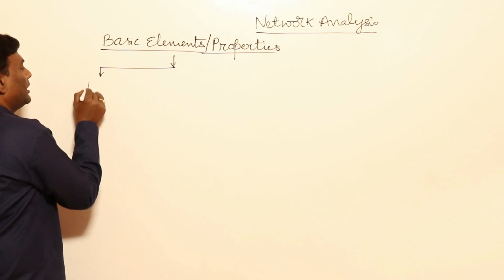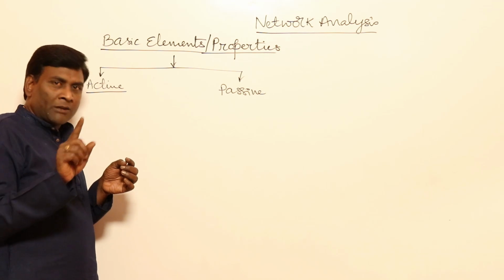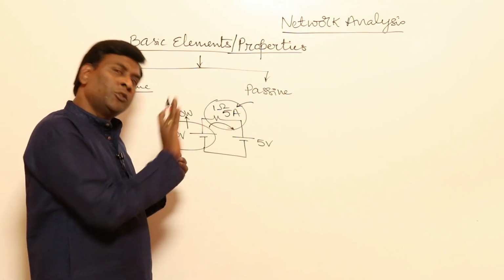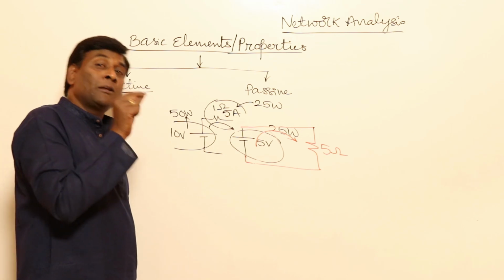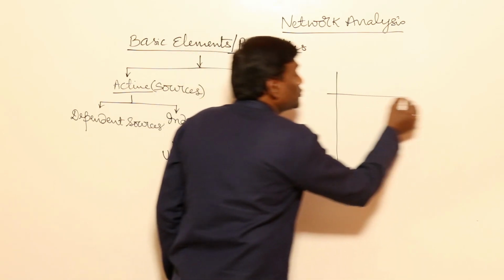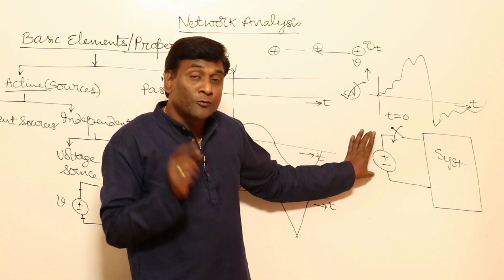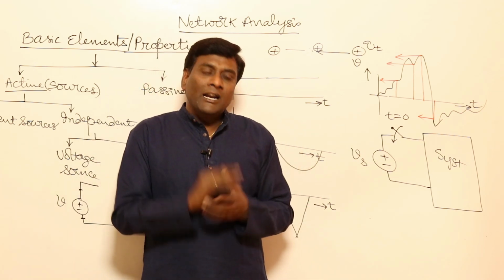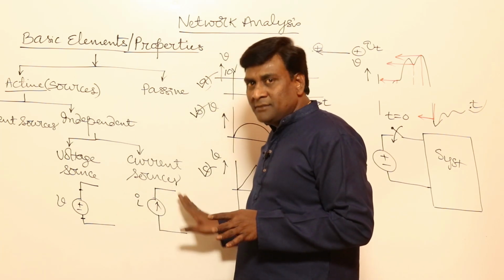What is Active Element/Source? | Network Analysis | GATE/ESE | KN Rao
In this session, KN Rao will be discussing about What is Active Element/Source in Network Analysis. Watch the entire video to learn more about What is Active Element/Source which will help you crack GATE & ESE Exams. Let’s Crack It!

Unacademy Subscription Benefits:
1. Learn from your favourite Educator
2. Dedicated DOUBT sessions
3. One Subscription, Unlimited Access
4. Real-time interaction with Educators
5. You can ask doubts in the live class
6. Limited students
7. Download the videos & watch them offline.

Get the GATE & ESE Iconic Advantage:
1. Personal Coach
2. Study Planner & Bi-weekly Reviews
3. Dedicated Doubt Clearing Space
4. Personalized Test Analysis
5. Study Booster Sessions
6. Preparatory Study Material
7. All the Unacademy Subscription Benefits

New Batches:
1. Evolve for GATE 2022 (ECE) - Batch E
2. Ascend for GATE 2023 (ECE) - Batch E